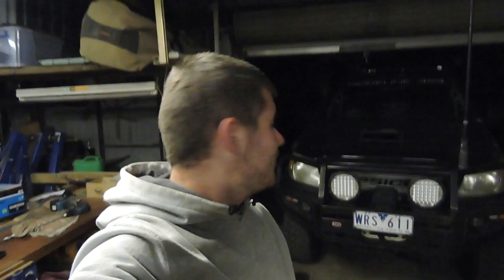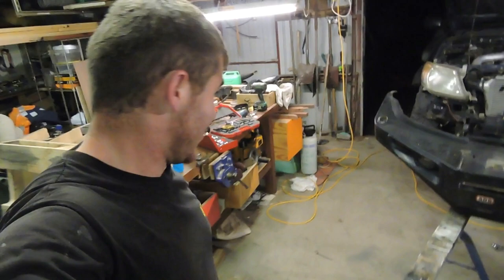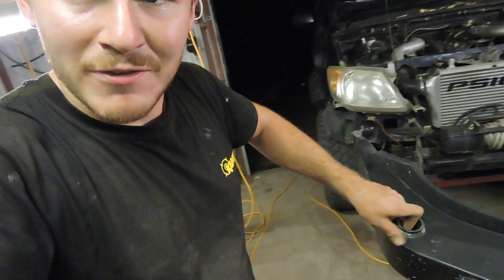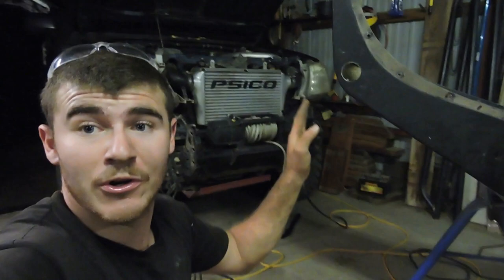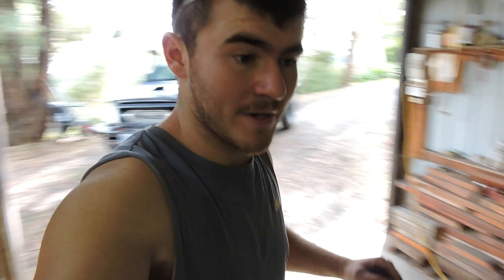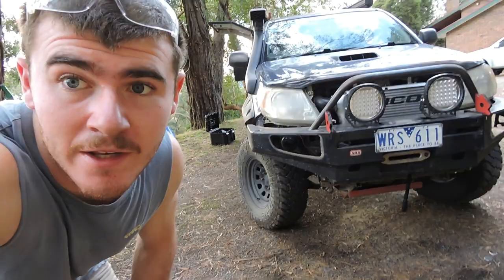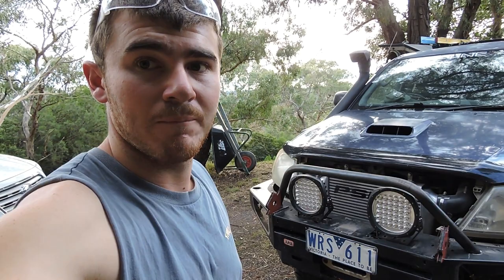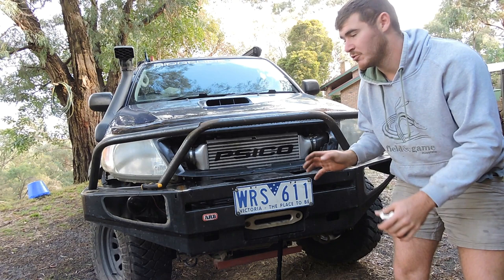Cutting Up My Bullbar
In this one I change the look of my ARB bar by adding some custom hoops and a fresh coat of paint.
Let me know what you think and if you have do this yourself.

Be sure to check out my Instagram for more behind the scenes